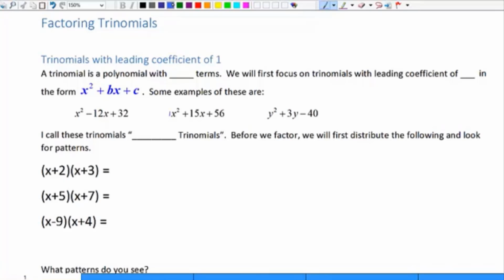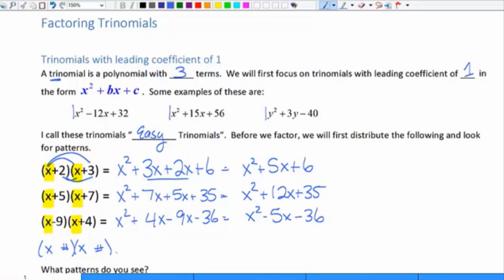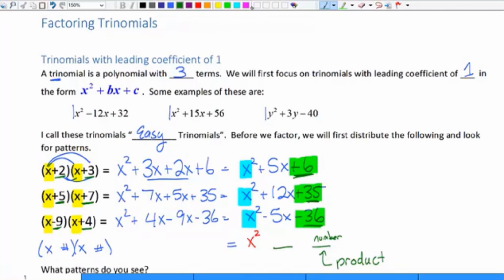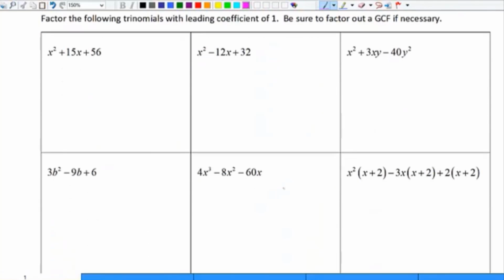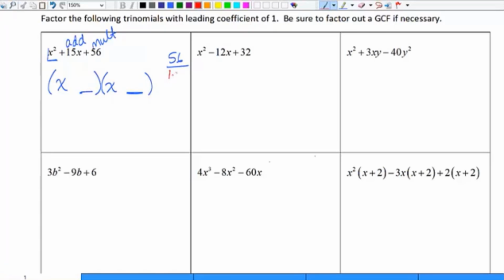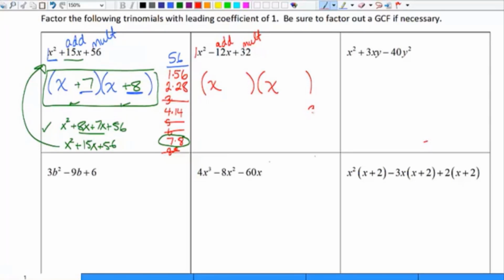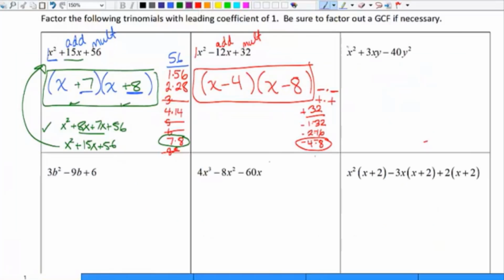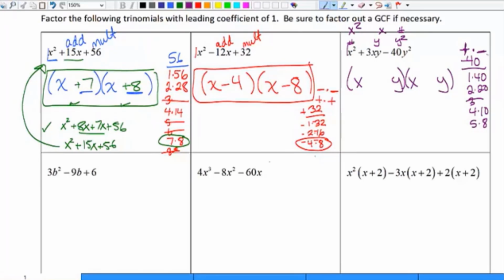0308 5.2 Part 1